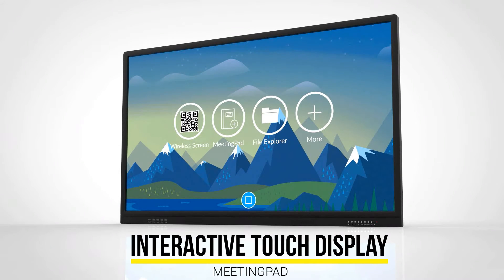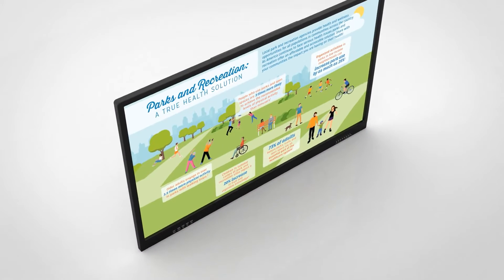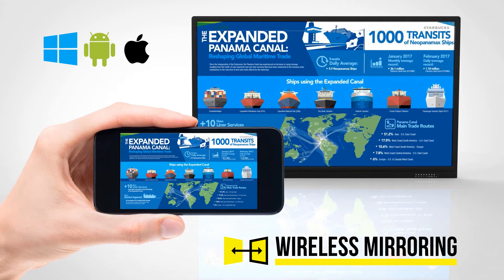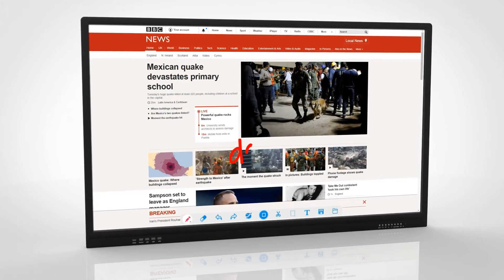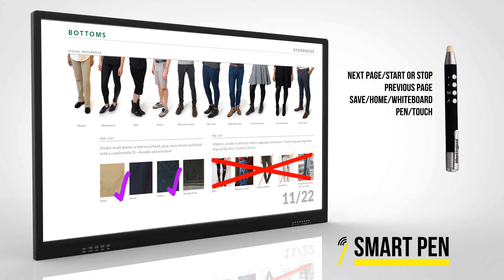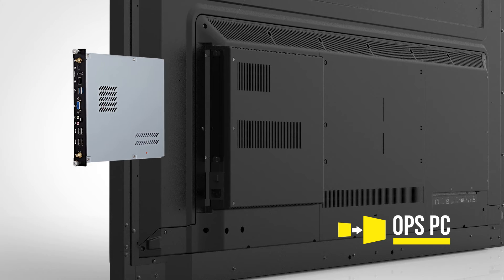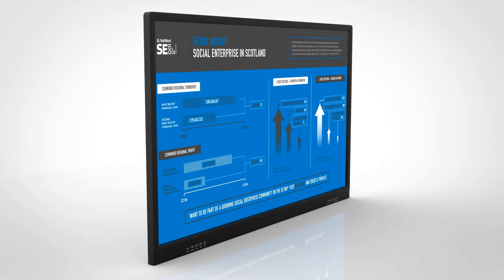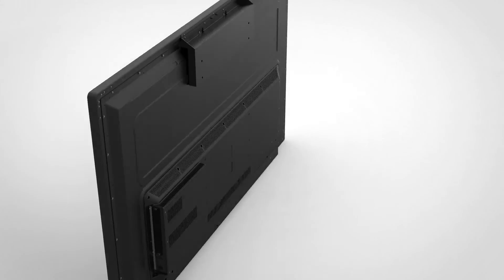Interactive Touch Display with MeetingPad Android OS Video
Check out our range of Interactive Touch Display with MeetingPad Android OS.